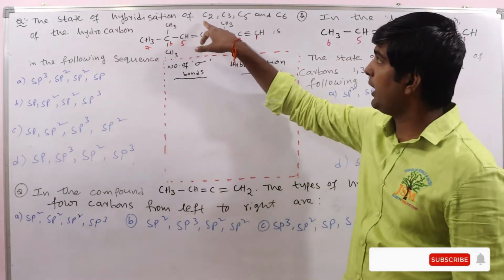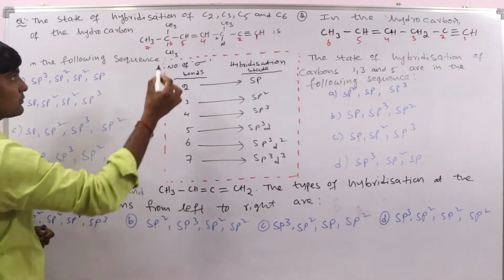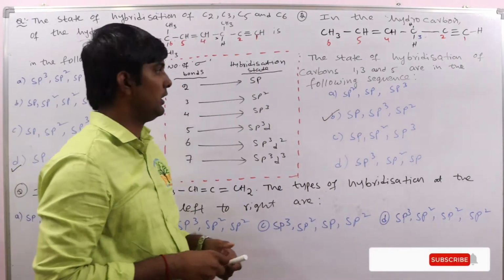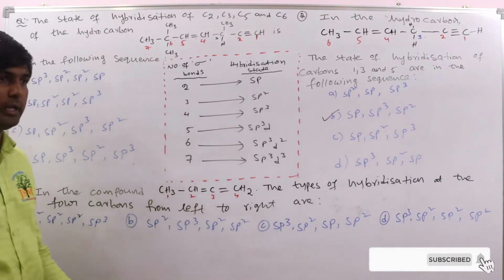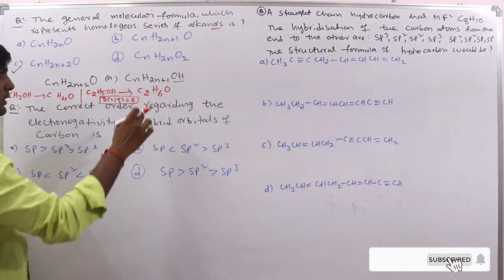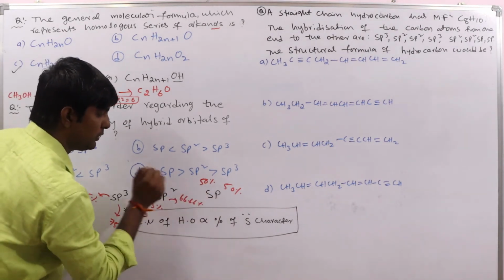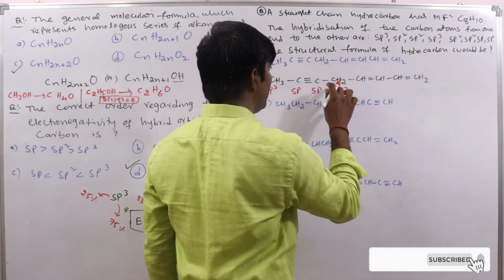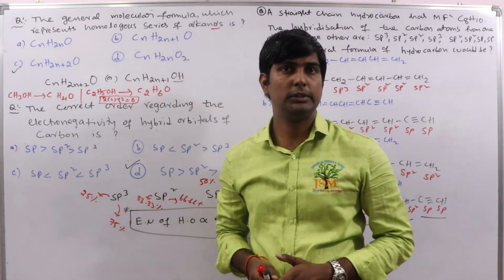NEET Previous Questions Solutions (General Organic Chemistry)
In this lecture NEET previous questions from the topic General Organic Chemistry(GOC) in that Hybridisation in Organic molecules concept related questions were explained